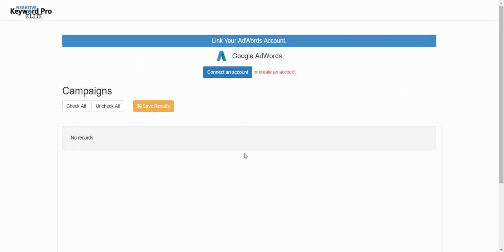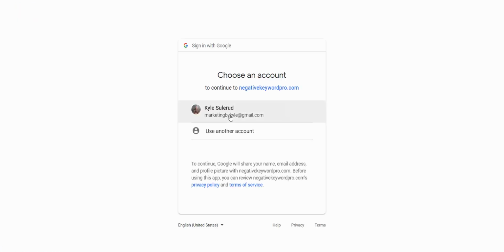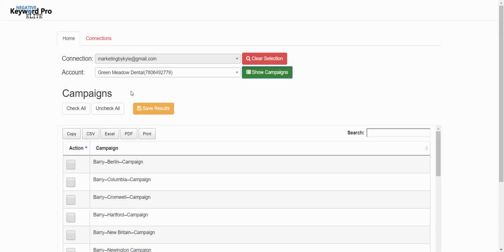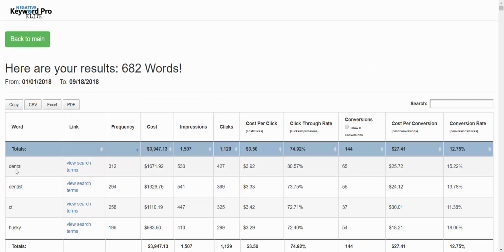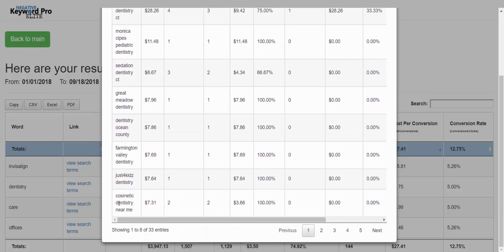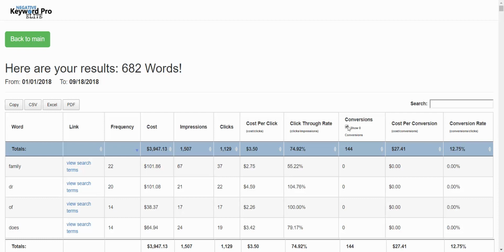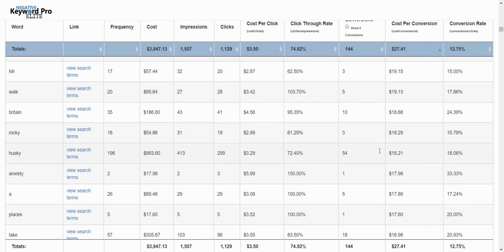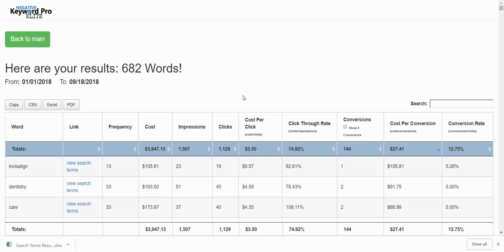Negative Keyword Pro Elite Software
This program is for advanced Google Ads users only. Now you can dig deep into your search term data to find specific words that are wasting money. Negative Keyword Pro Elite shows you the combined data for individual words in your search term report so you can get rid of what isn't working!